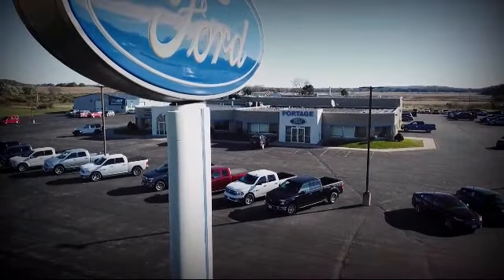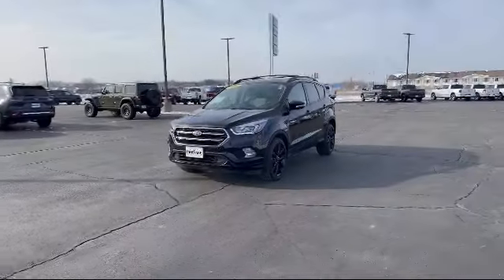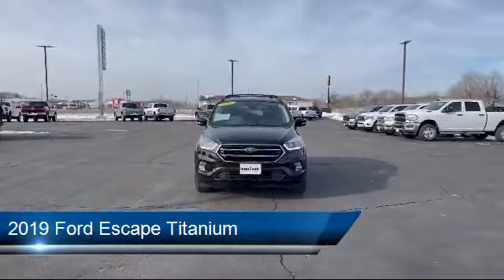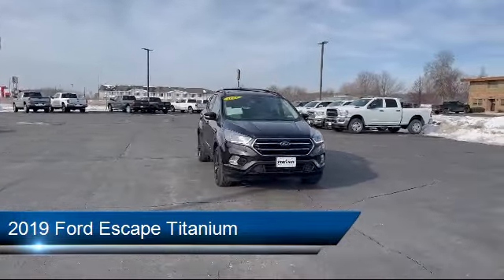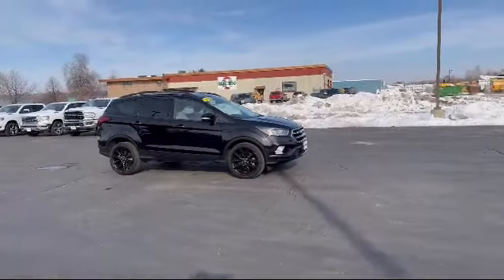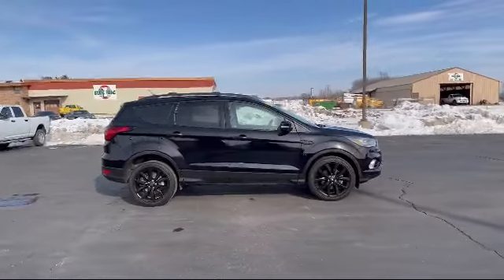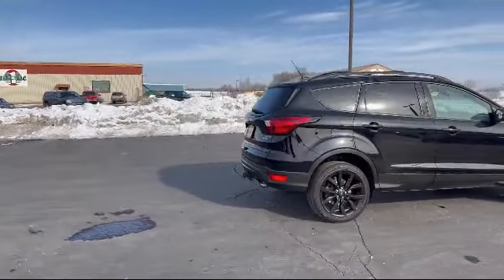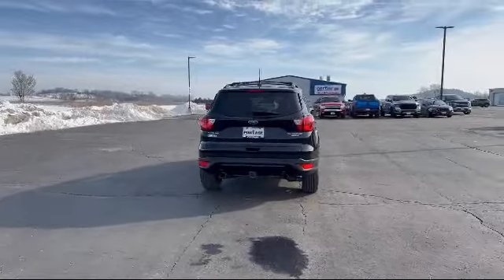2019 Ford Escape Titanium Portage Baraboo Pardeeville Endeavor Madison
2019 Ford Escape Titanium Stock Number: P2596 Vin:1FMCU9J9XKUB16123.